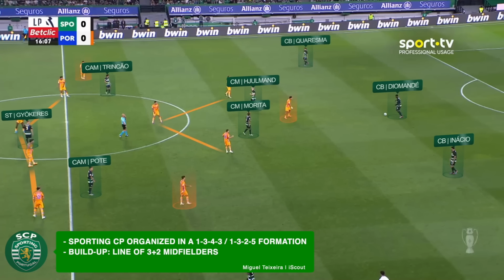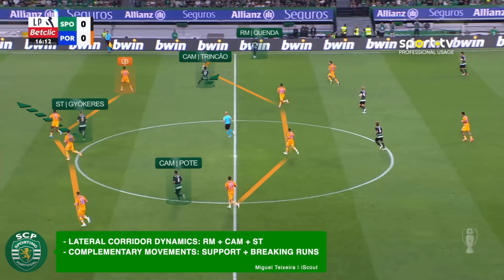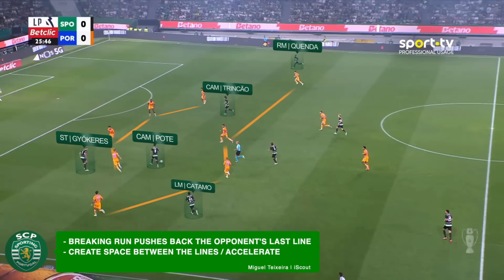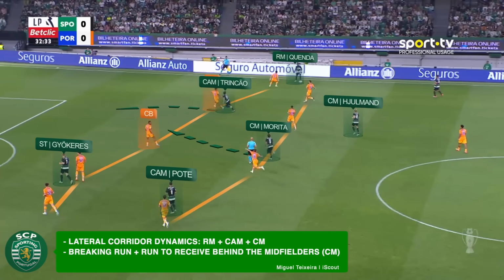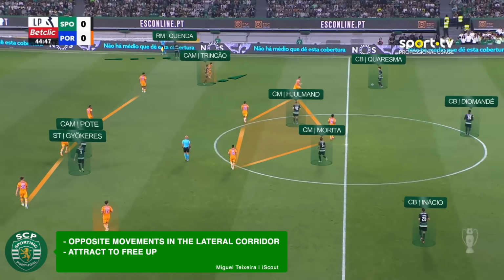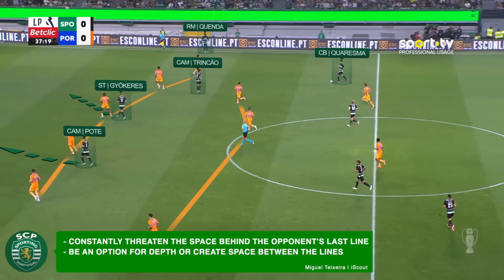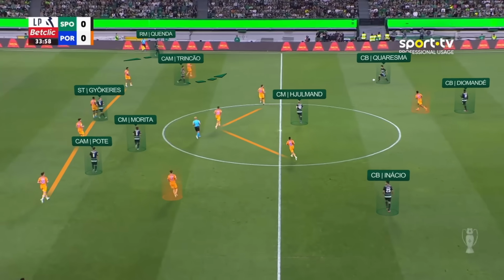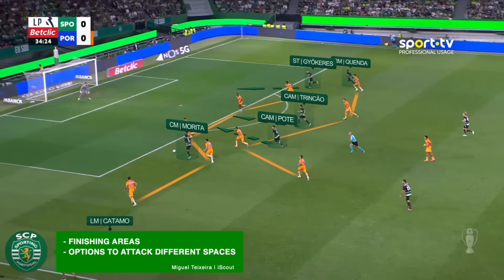Ruben Amorim's Tactics: How He's Making Sporting CP Unstoppable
In this video, we dive into Ruben Amorim’s tactics and explore how his strategies are making Sporting CP one of the most dominant teams at the start of this season.

Join us as we break down Amorim's tactical approach, analyze key moments from recent matches, and understand why his strategies are making Sporting unstoppable.